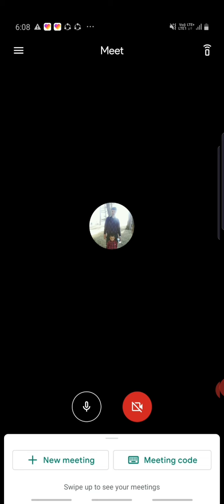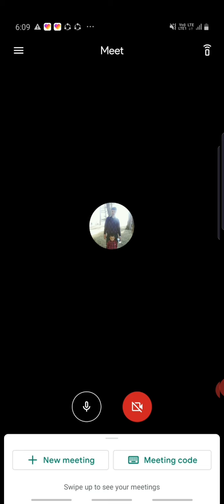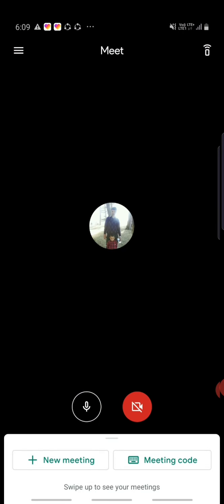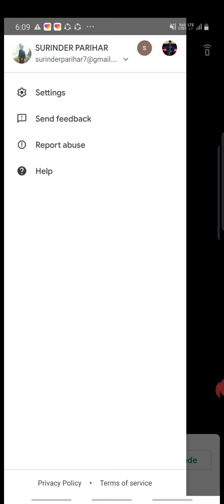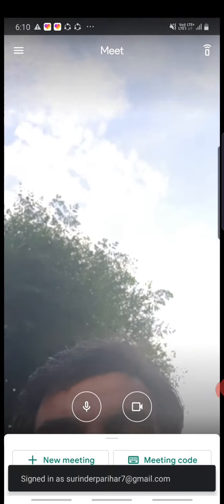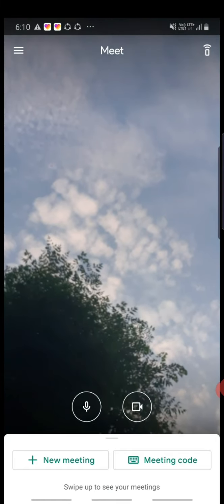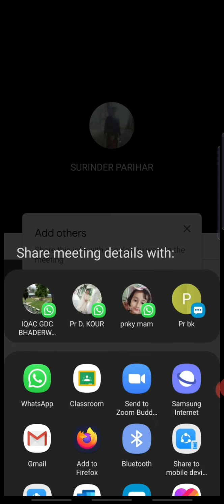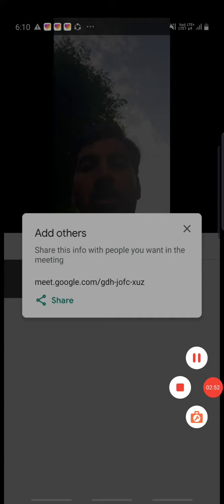Using Google Meet for Teaching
Vidio  Interactions  and Chats